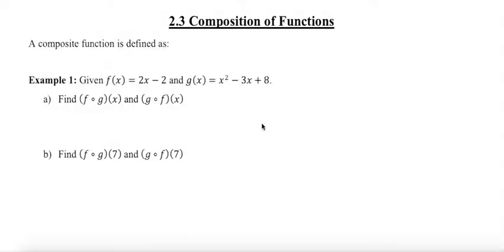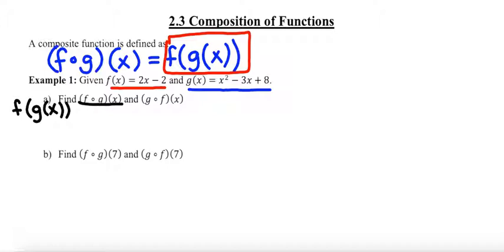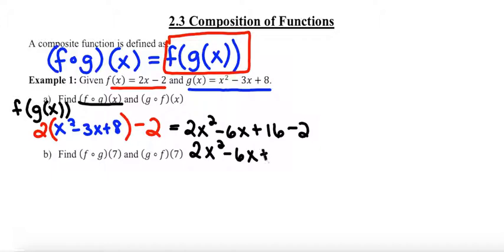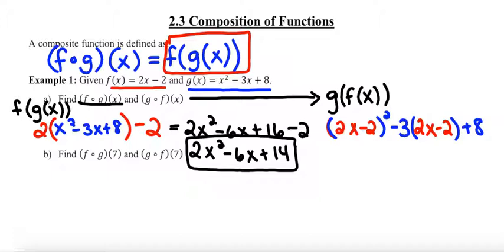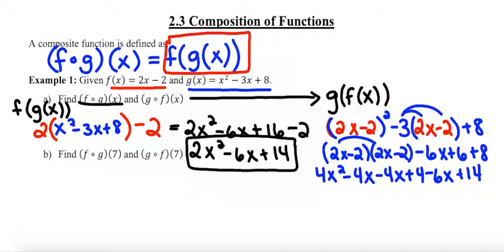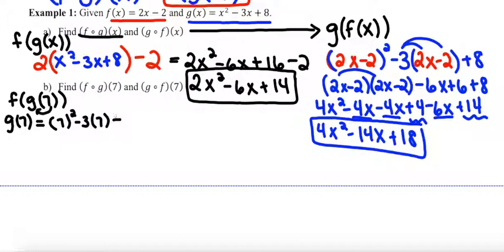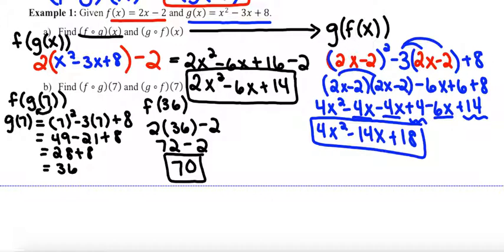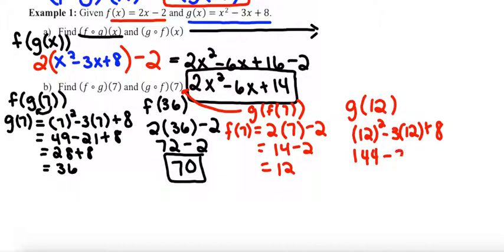MAT 121 2.3 Notes